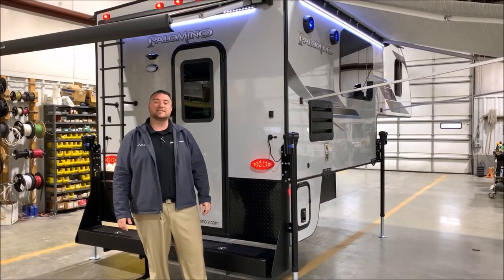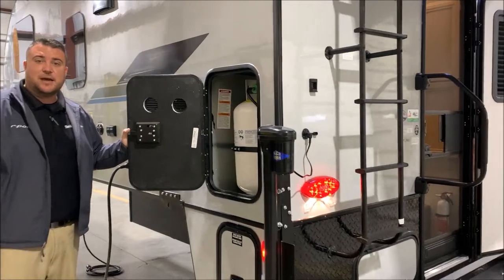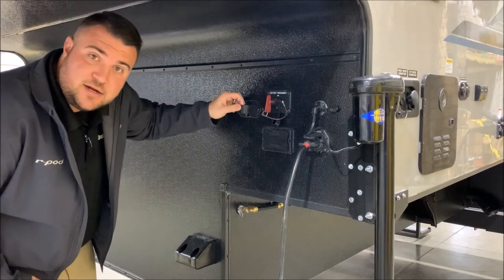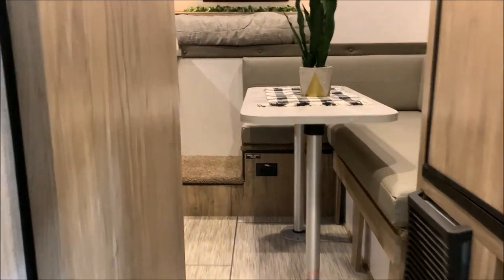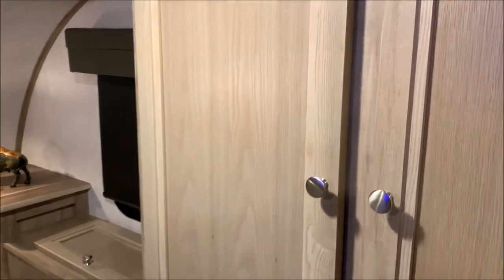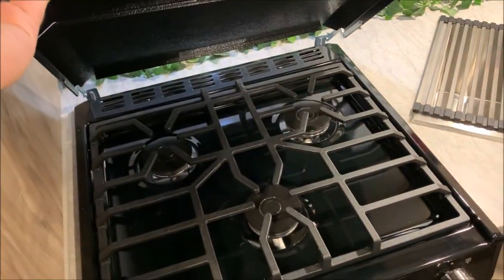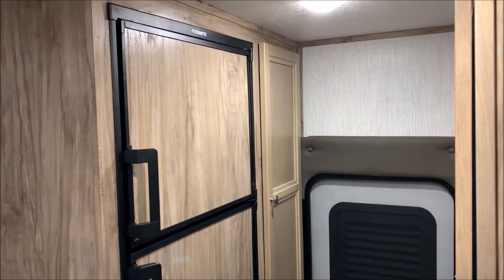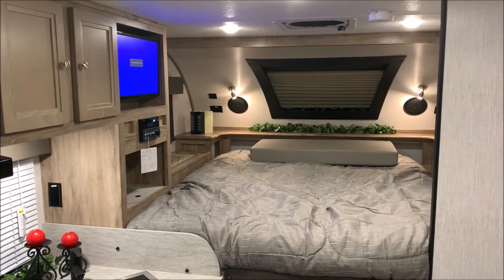2022 Palomino HS 2901 Truck Camper